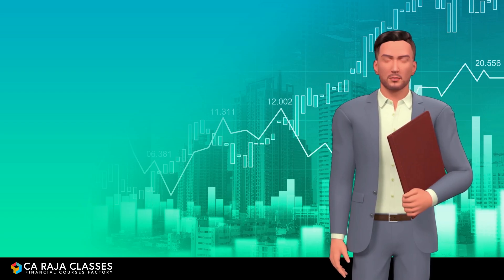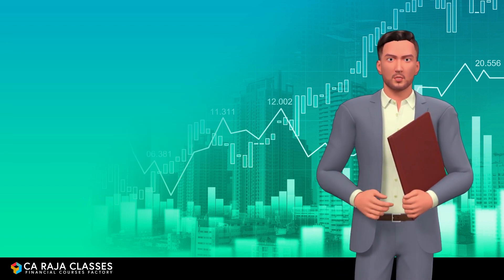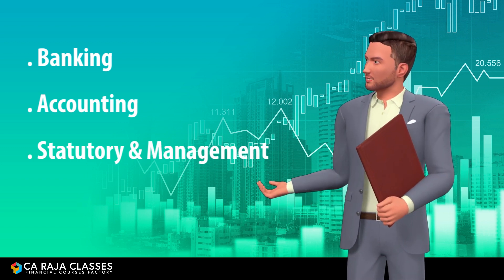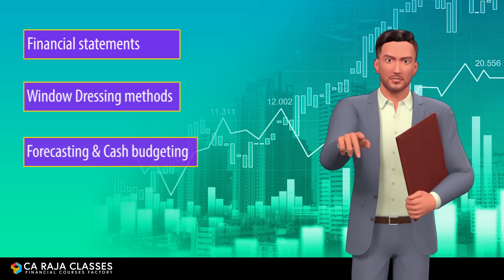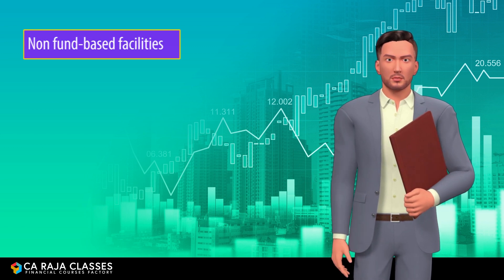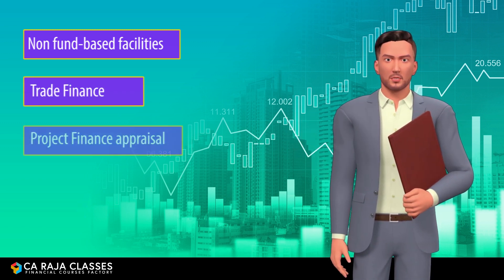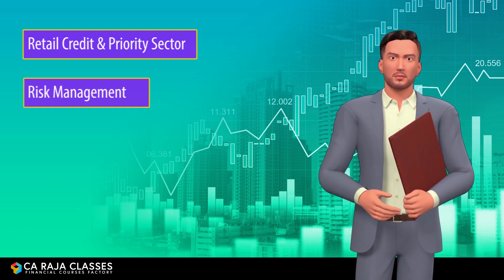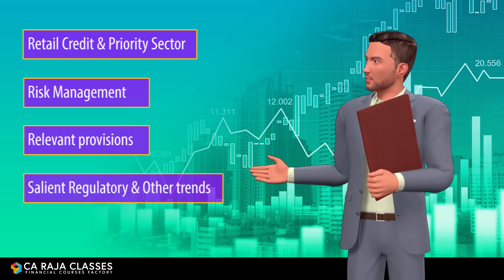Credit Appraisal Risk Analysis & Decision Making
Credit Appraisal Risk Analysis & Decision Making  by Author  V.Rajaraman.

By Reading this book, you will learn

- Balance Sheet, Profit & Loss, and Cashflow items - Explained from Banking, Accounting, Statutory & Management angles
- Analysis of Financial statements - A pragmatic approach
- Window Dressing methods unveiled
- Forecasting & Cash budgeting illustrated
- Decision making in credit - Various dimensions & step by step approach with illustrations
- Non fund-based facilities - Letter of Credit Bank Guarantee & Derivatives
- Trade Finance - Including Bill Finance, Import & Export Finance
- Project Finance appraisal
- Standalone chapters on Retail Credit & Priority Sector lending
- Risk Management - Credit, Operational, Market & Country risks
- Relevant provisions of Companies Act, 2013 as amended
- Salient Regulatory & Other trends - Overview & updates